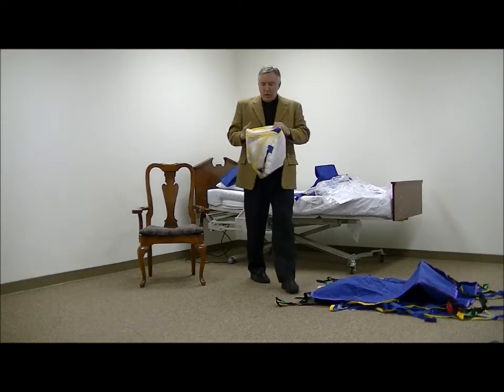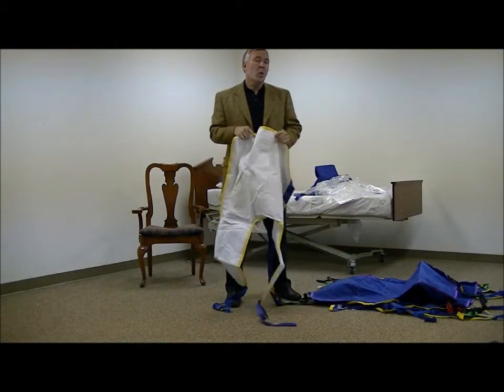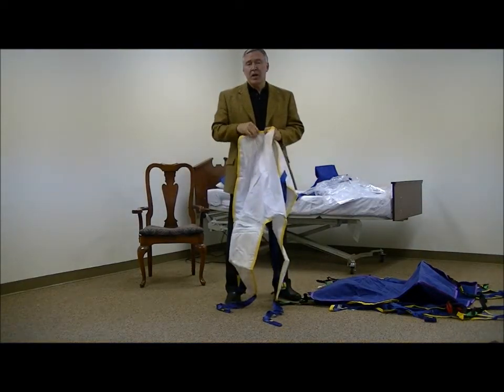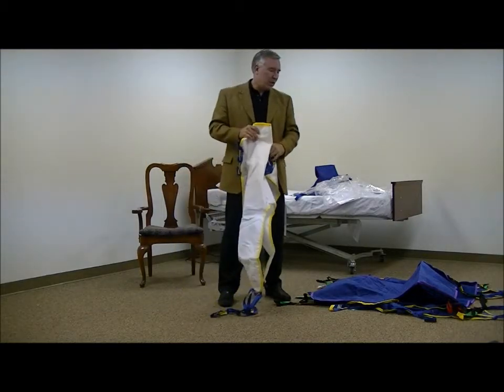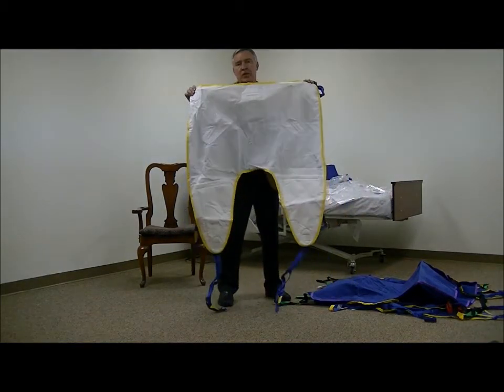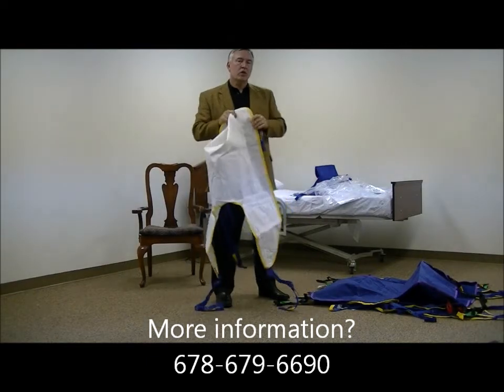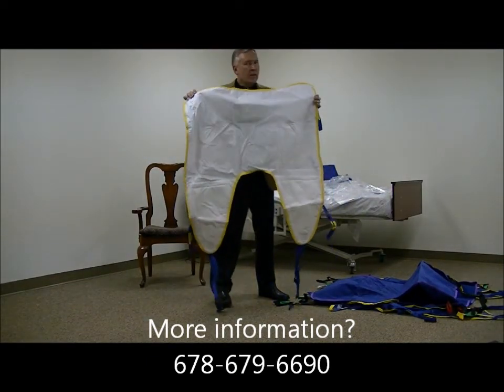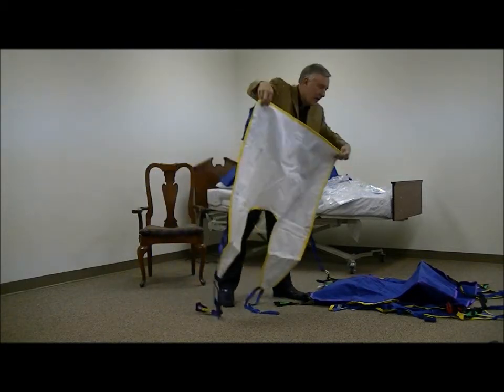Patient Specific Sling